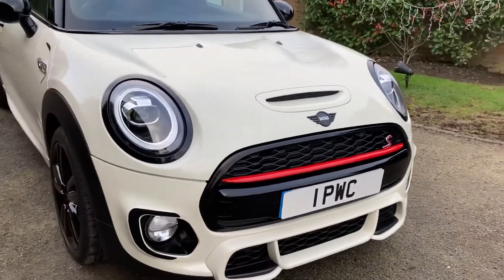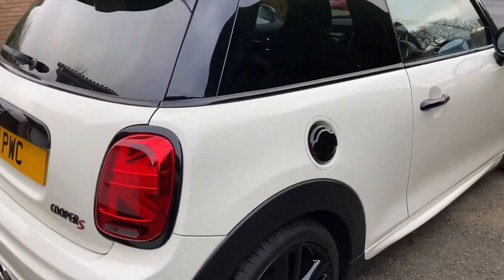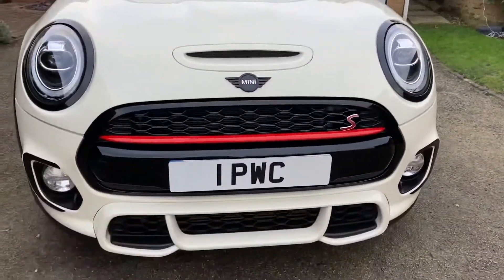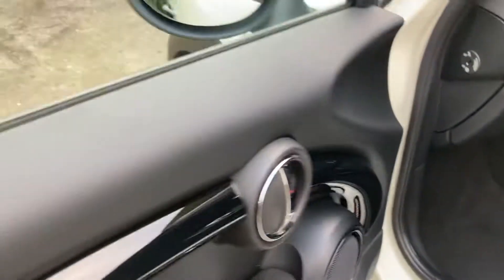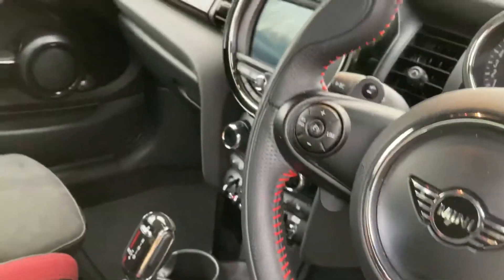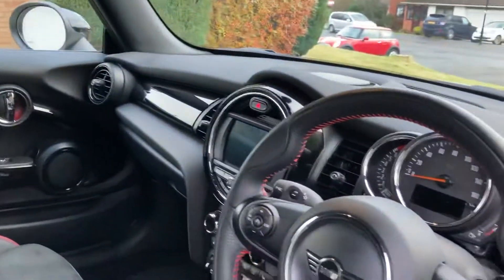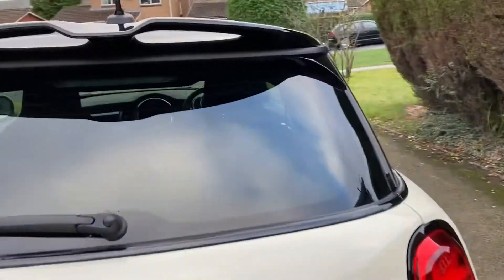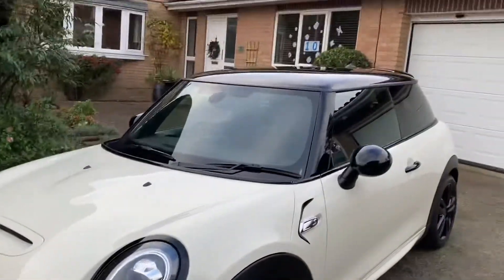Mini Cooper S Auto JCW Aerodynamic Kit 68 Reg for sale Phil Walker Cars Sheffield